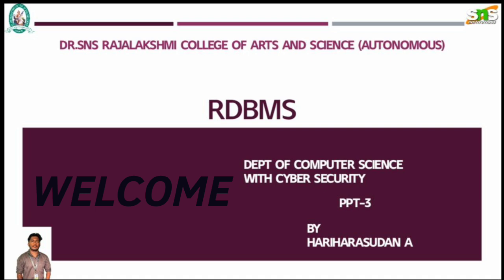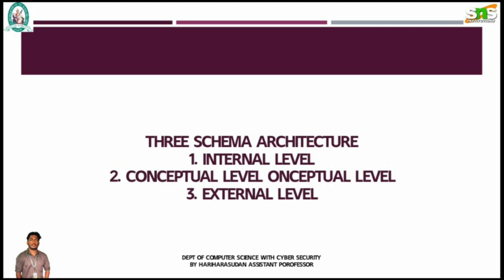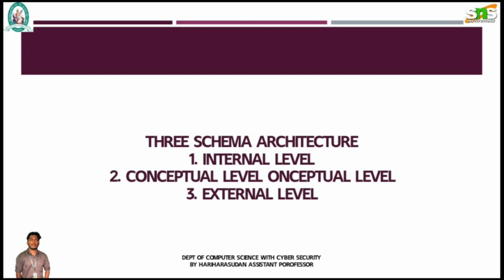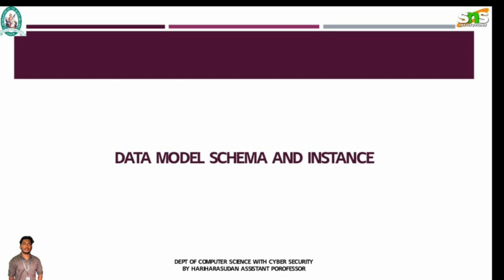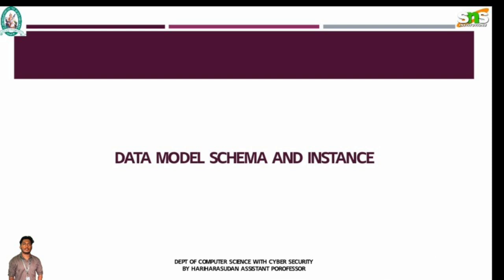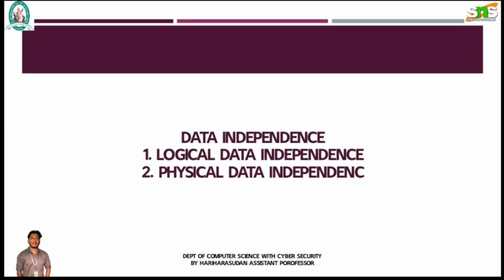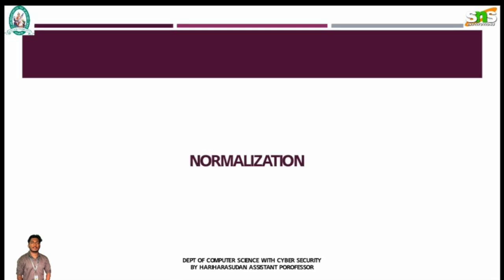HARIHARASUDAN | THREE SCHEME ARCHITECTURE | CYBERSECURITY | SNS INSTITUTIONS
RDBMS | STUDY METERIAL | COLLEGE STUDENTS